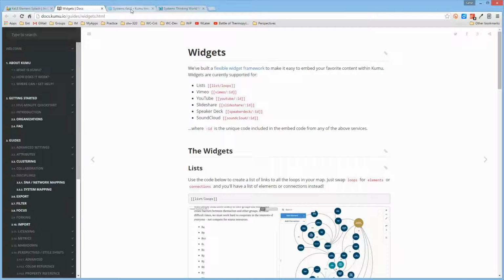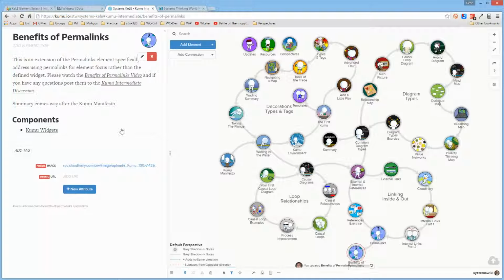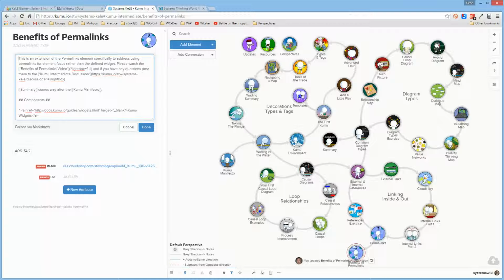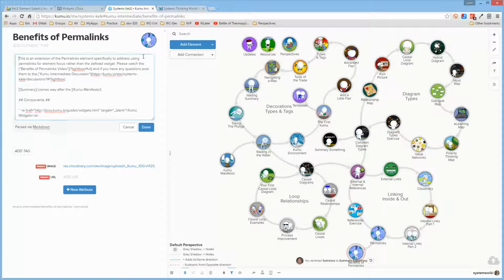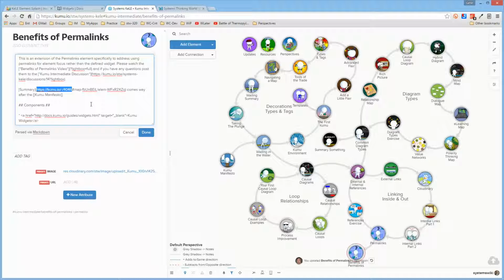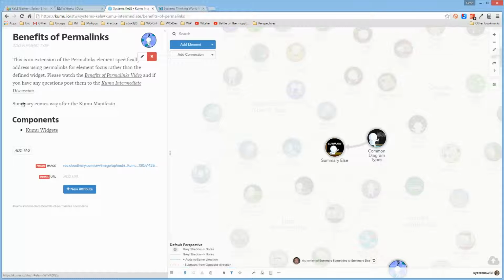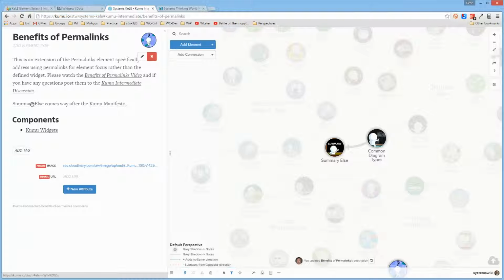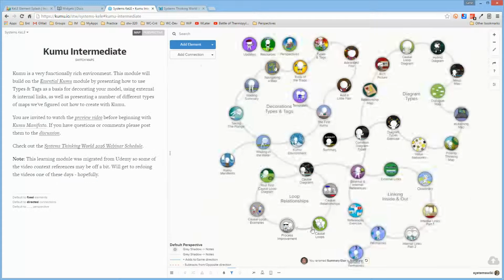Kumu/Benefits of Permalinks xRev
An element of Kumu Intermediate in Systems KeLE